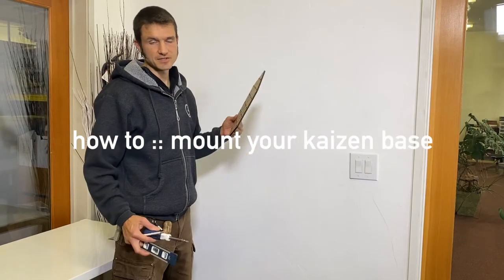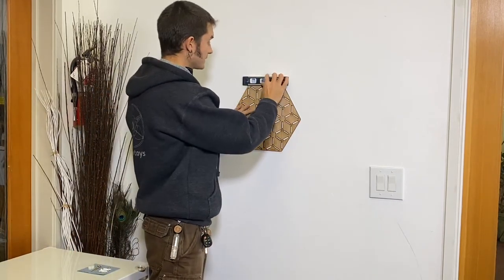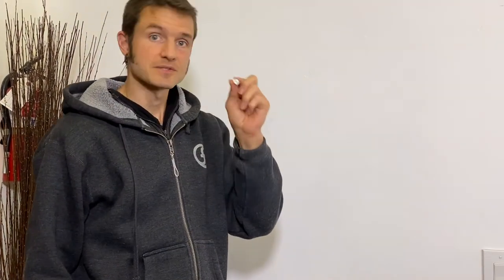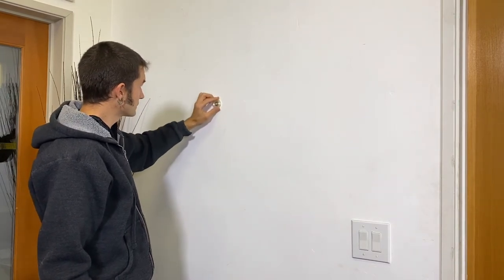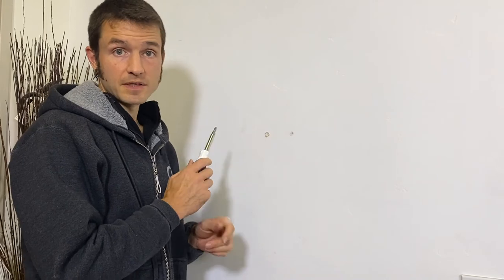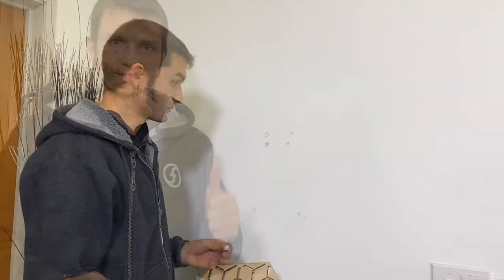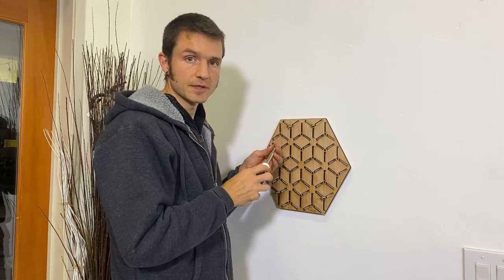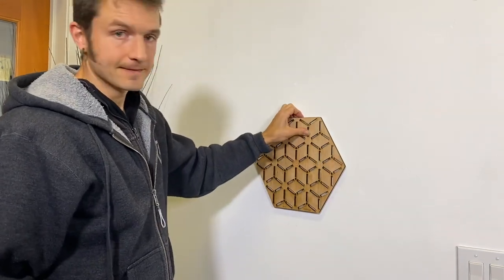kaizen modular prop rack system: how to install your base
This video shows how to install your kaizen prop rack base.

Sean is using the hexagon base as an example, but the technique applies to all bases. He's also just using a screwdriver for peops who don't have screwguns. If you have a screwgun, make sure to go slowly and gently, so as not to tear into your wall and mess it up.

The video shows using the drywall anchors. It also shows challenges and issues that you might encounter along the way and troubleshooting:
- determine which holes to use 0:20
- determining the height 1:01
- make sure it's level 1:40
- mark your screw holes 2:19
- determine if there are studs underneath 2:55
- installing drywall anchors 4:38
- potential issue #1: anchor shifted, stripped out sheetrock 5:50
- potential issue $2: anchor tip broke 6:42
- screwing base into wall, using the spacers 7:10